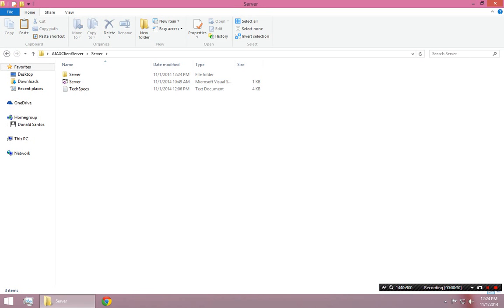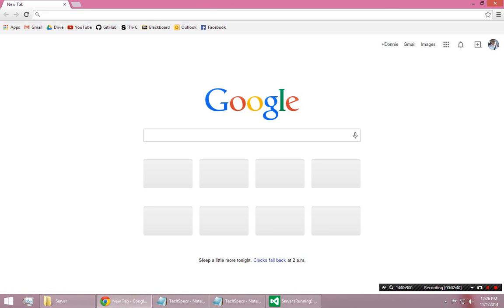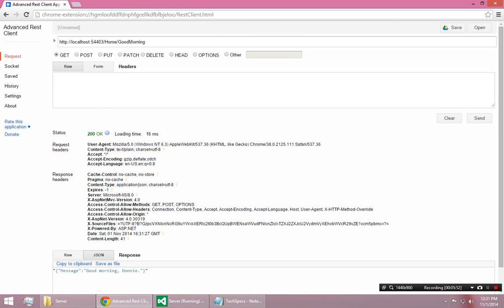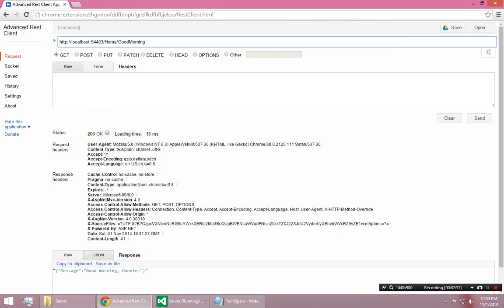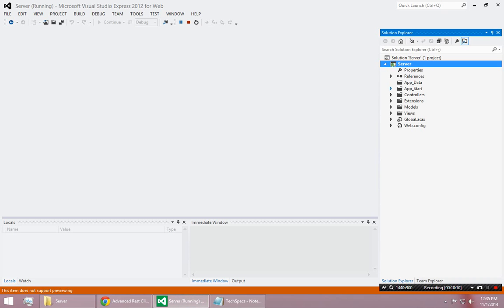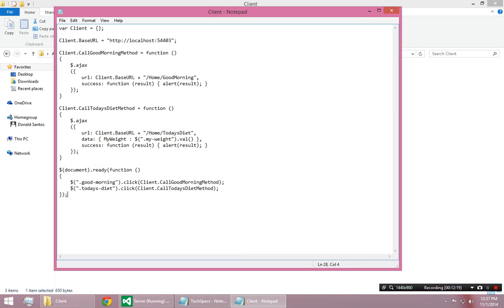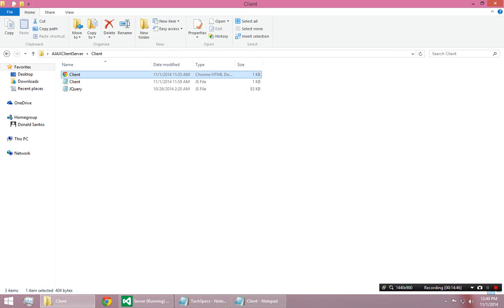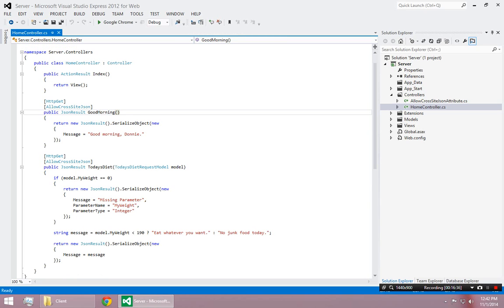Introduction to AJAX - Advanced REST Client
How to use the Advanced REST Client as well as JQuery to call your MVC4 services.